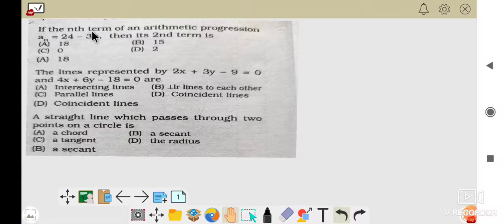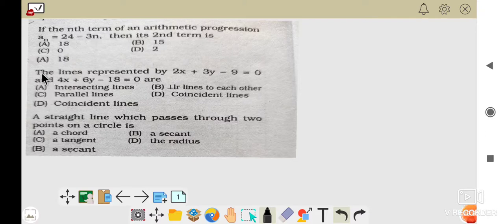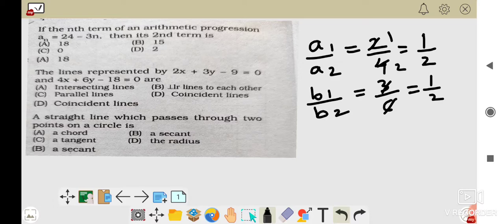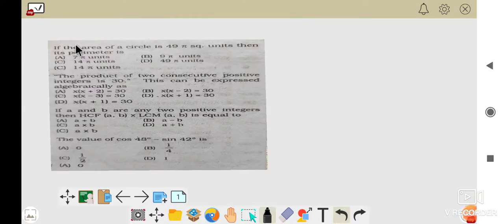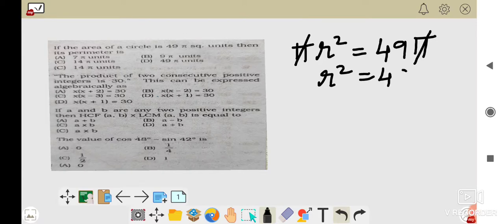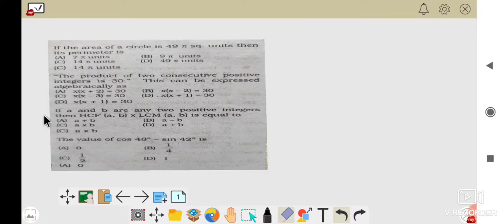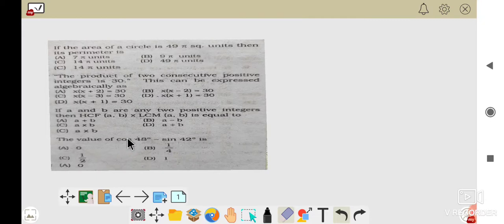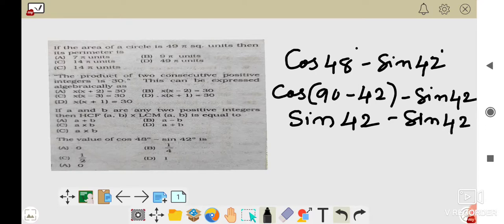#10 Multiple choice questions maths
#10 Multiple choice questions maths ‎@Gowdappa Saradagi  ,